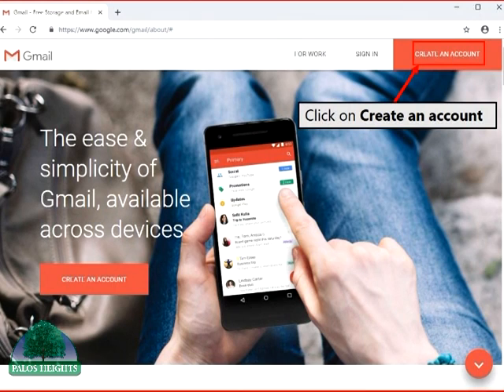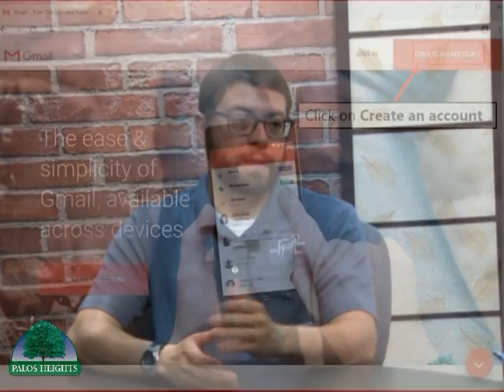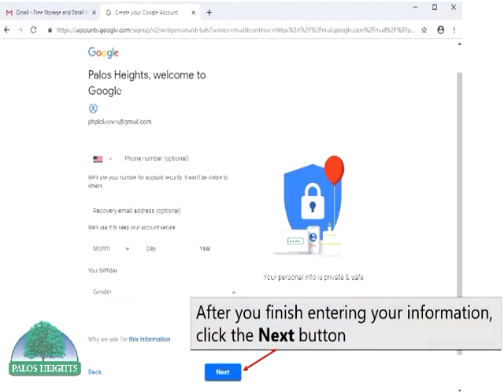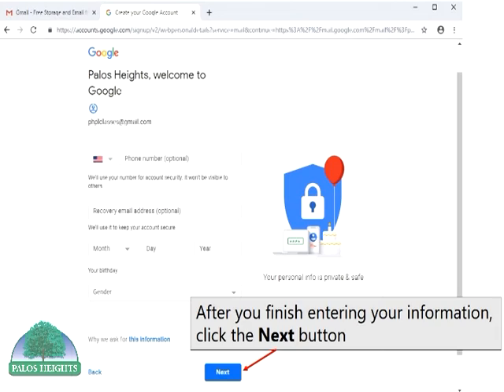Tech Tips (How to Set Up a Gmail Account) 07-25-22